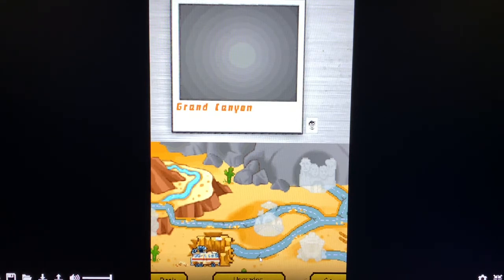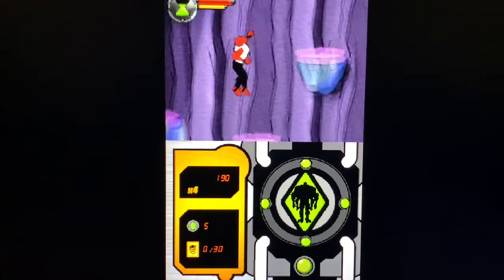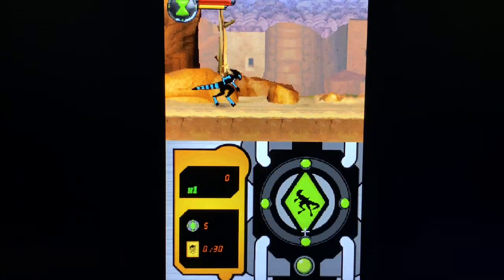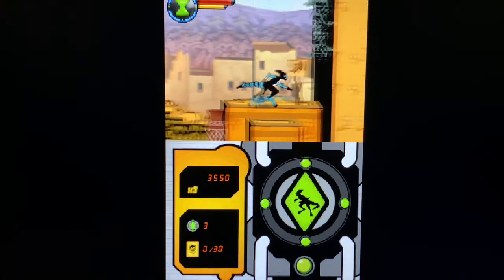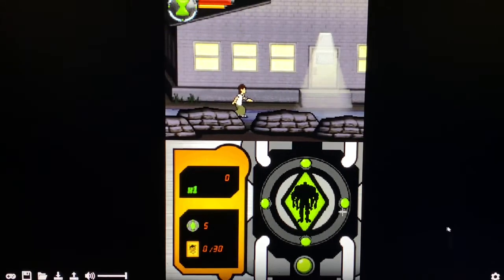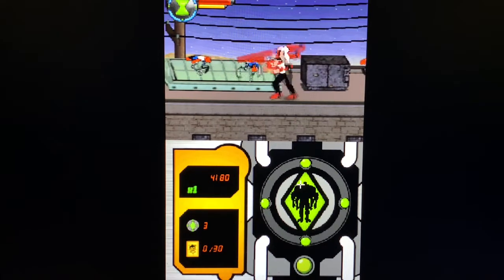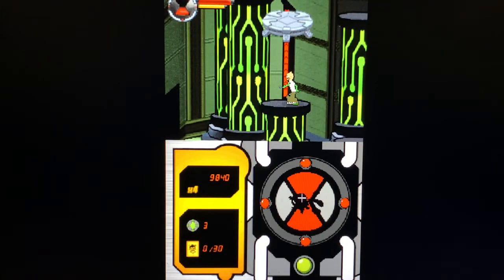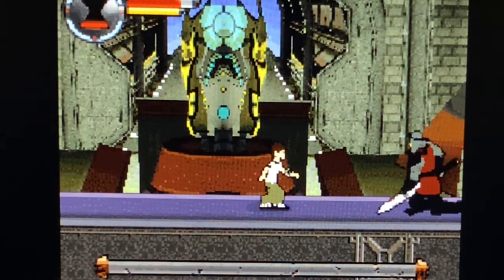Mortalisk let’s play: Protector of the Earth